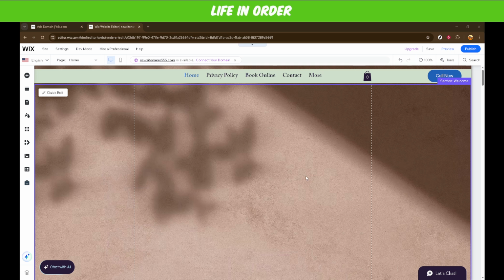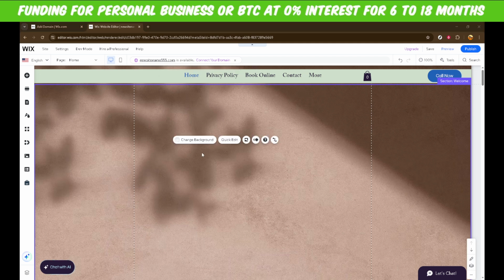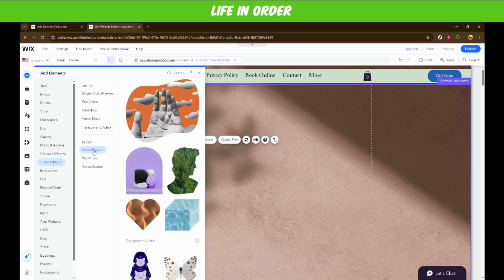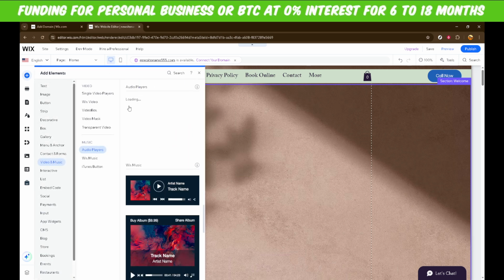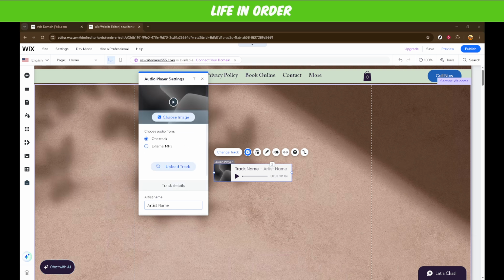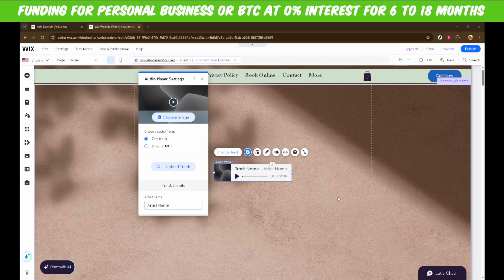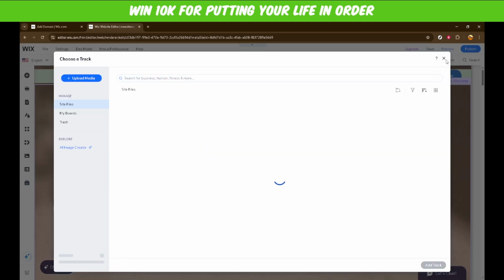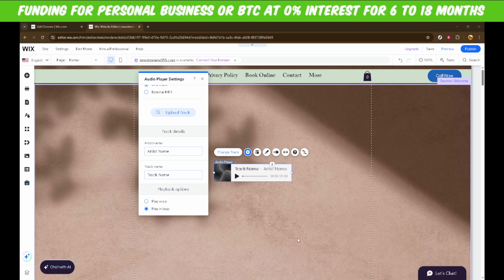How To Add Music In Wix Website (Quick And Easy) { 2025 edition }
How To Add Music In Wix Website (Quick And Easy)